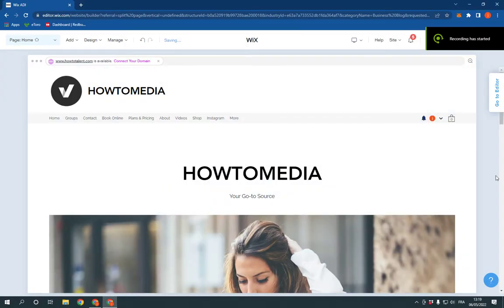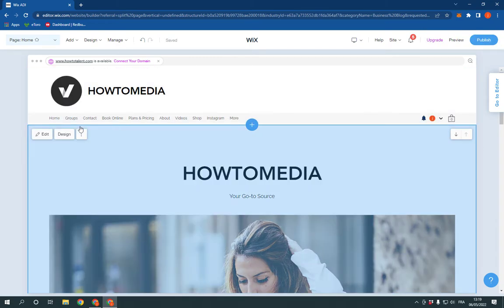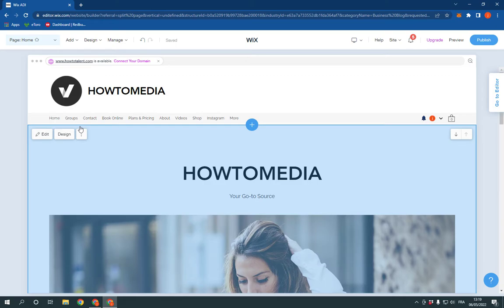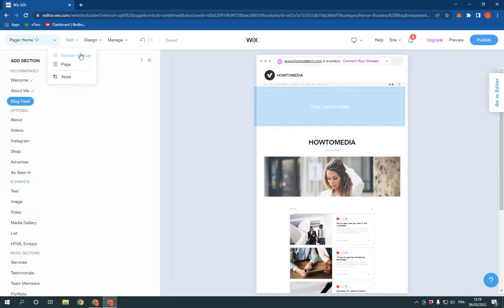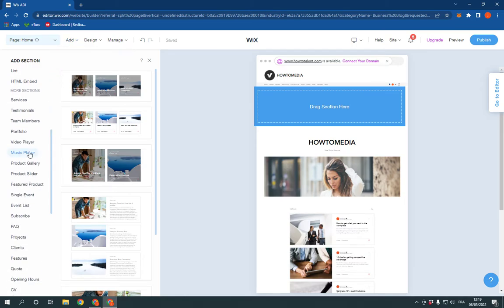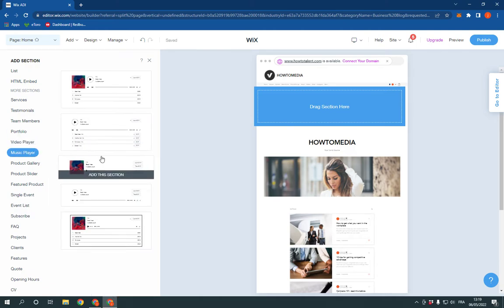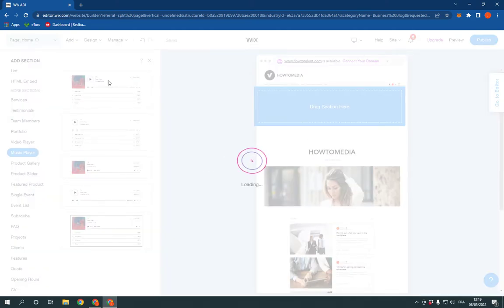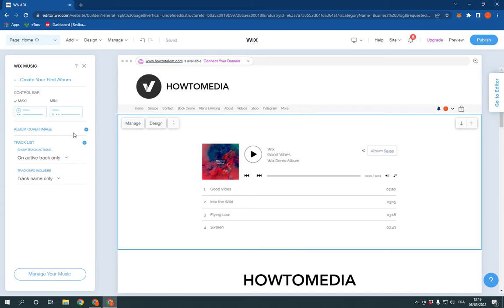How To Add Music Player Section To Your Website Home Page on Wix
in this video we discuss :